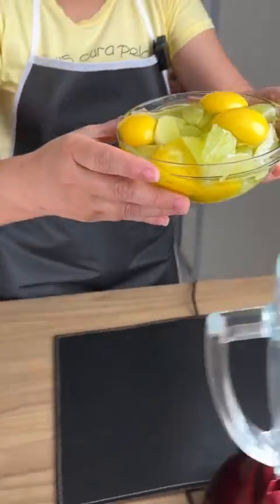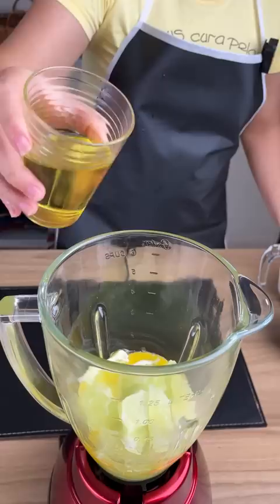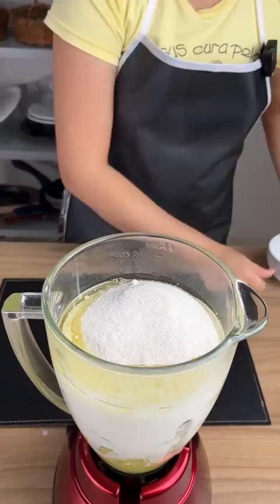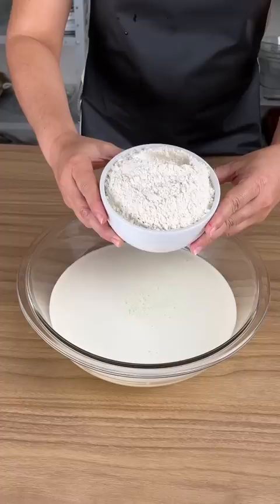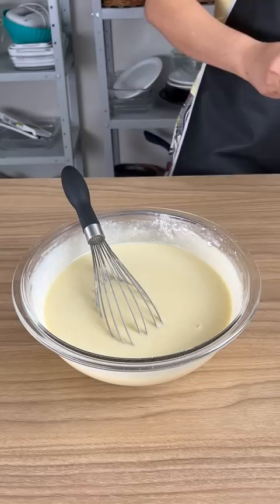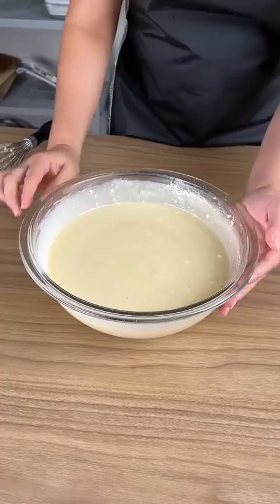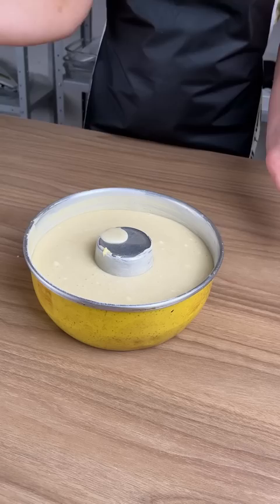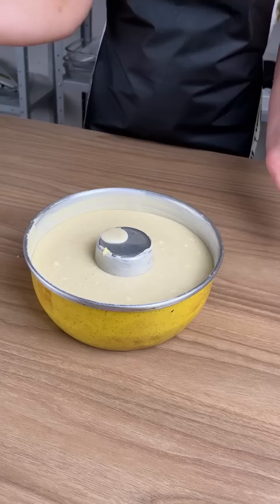When I have lemon and eggs at home I make this recipe! Everybody Loves!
INGREDIENTS:
• 4 lemons
• 4 eggs
• 1/2 cup oil
• 1 cup of milk
• 2 cups of sugar
• 2.5 cups of wheat flour
• 2 tablespoons of yeast
• Butter and wheat to grease the mold